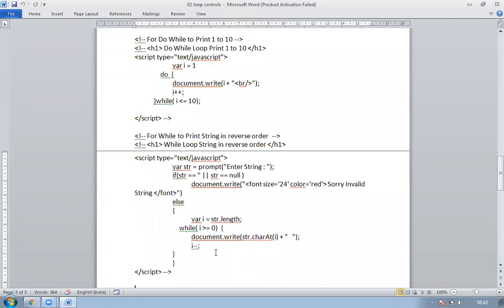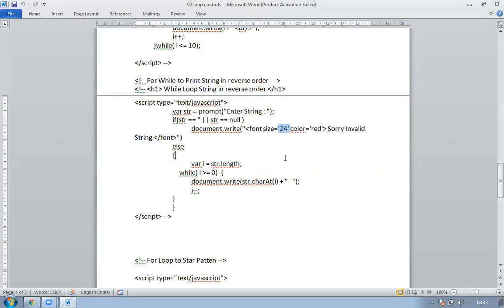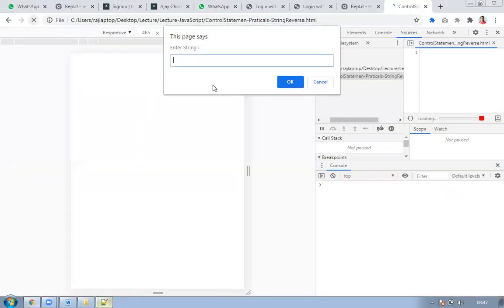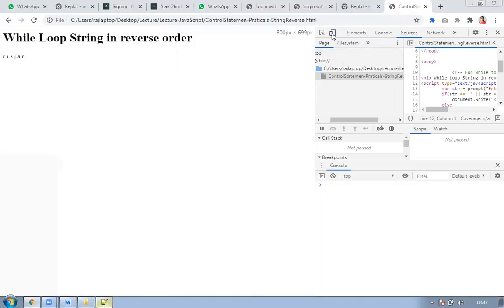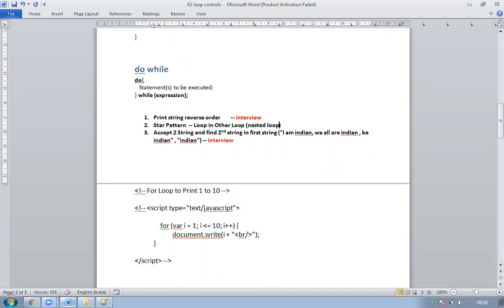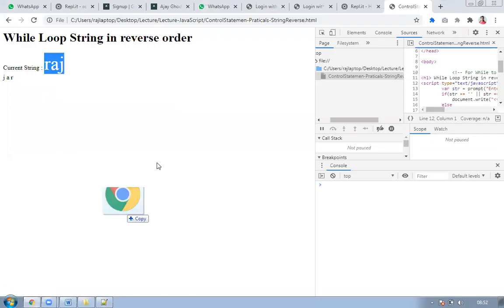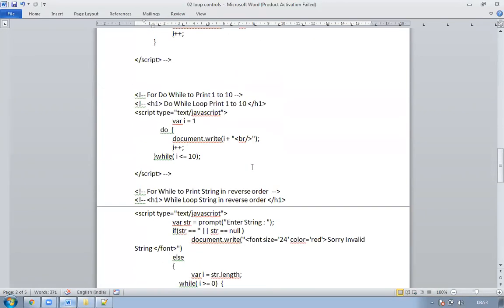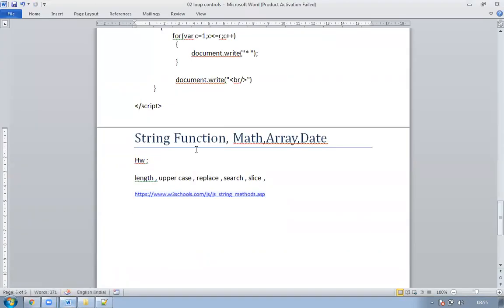How to reverse a String in JavaScript Tutorial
JavaScript Star Pattern Program| Complete Pyramid | JavaScript Tutorial
How to Reverse a String in JavaScript Without Using the Reverse Array Method

Also Views:
If you want to become a developer, then you need to be able to come up with solutions to problems.
In this tutorial, you'll learn how to reverse a string in JavaScript including a way to do it with using a for loop which is helpful if you